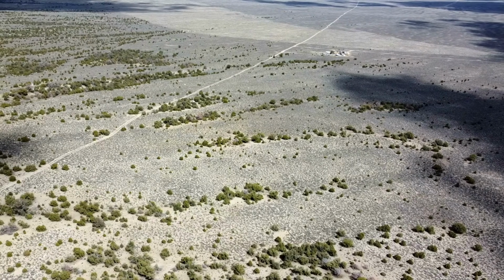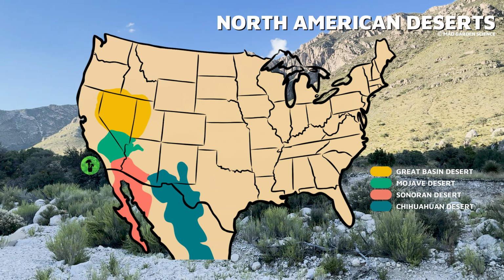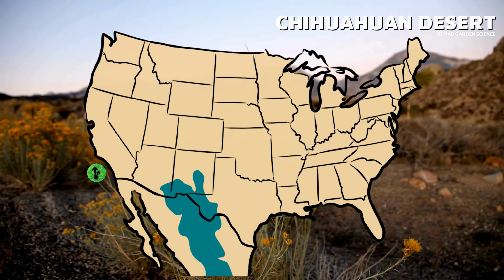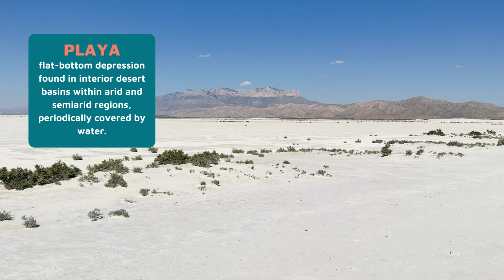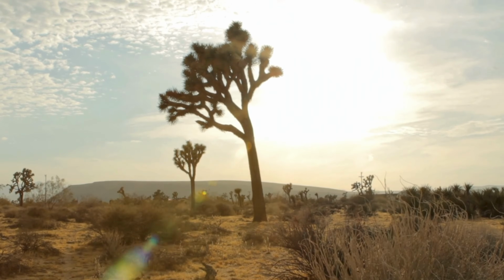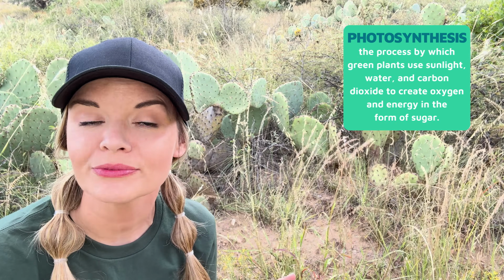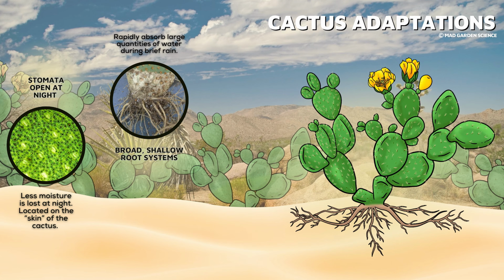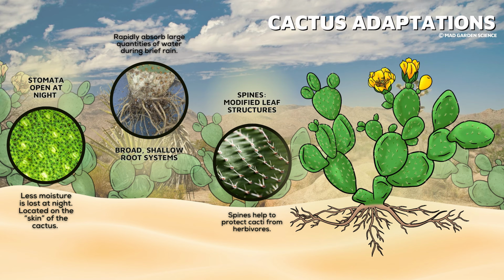Desert Biome | Desert Adaptations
There seems to be nowhere to hide from the sun in this seemingly barren landscape. While it is hot and absolutely dry, a closer look reveals plants and animals who have figured out how to make this place their home, but how do they do it? Let’s find out together in this episode all about the North American Deserts.

IN THIS EPISODE:
-Desert Biome
-North American Deserts
-The Landscape
-Plant Adaptations
-Animal Adaptations
-Human Impact

SCIENCE STANDARDS:
NGSS
4-LS1-1
Construct an argument that plants and animals have internal and external structures that function to support survival, growth, behavior, and reproduction. Examples of structures could include thorns, stems, roots, colored petals, heart, stomach, lung, brain, and skin. Assessment is limited to macroscopic structures within plant and animal systems.
MS-LS2-4
Construct an argument supported by empirical evidence that changes to physical or biological components of an ecosystem affect populations. Emphasis is on recognizing patterns in data and making warranted inferences about changes in populations, and on evaluating empirical evidence supporting arguments about changes to ecosystems.

TEKS
SCIENCE.3.12.A
Organisms and environments. The student describes patterns, cycles, systems, and relationships within environments. The student is expected to: explain how temperature and precipitation affect animal growth and behavior through migration and hibernation and plant responses through dormancy
SCIENCE.3.12.C
Organisms and environments. The student describes patterns, cycles, systems, and relationships within environments. The student is expected to: describe how natural changes to the environment such as floods and droughts cause some organisms to thrive and others to perish or move to new locations
SCIENCE.4.13.A
Organisms and environments. The student knows that organisms undergo similar life processes and have structures that function to help them survive within their environments. The student is expected to: explore and explain how structures and functions of plants such as waxy leaves and deep roots enable them to survive in their environment
SCIENCE.5.13.A
Organisms and environments. The student knows that organisms undergo similar life processes and have structures and behaviors that help them survive within their environments. The student is expected to: analyze the structures and functions of different species to identify how organisms survive in the same environment
SCIENCE.8.13.C
Organisms and environments. The student knows how cell functions support the health of an organism and how adaptation and variation relate to survival. The student is expected to: describe how variations of traits within a population lead to structural, behavioral, and physiological adaptations that influence the likelihood of survival and reproductive success of a species over generations.